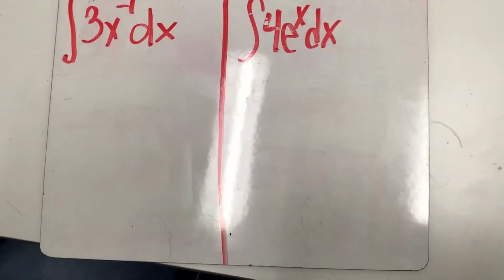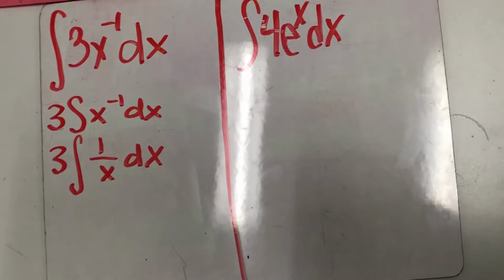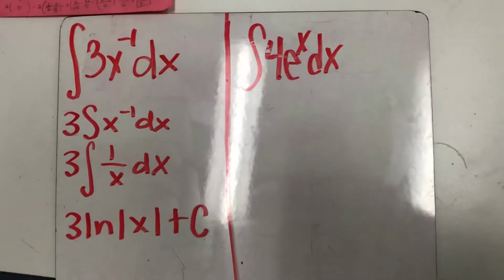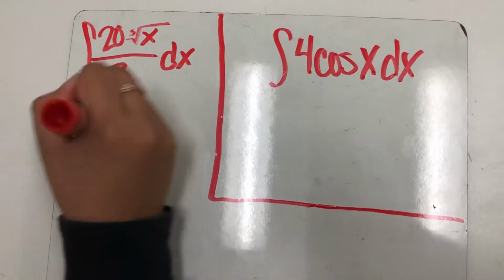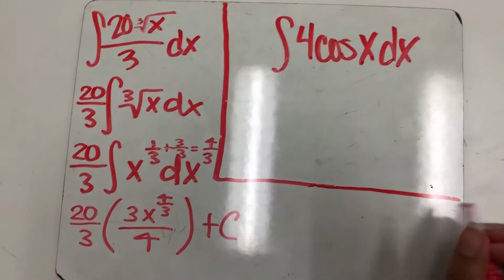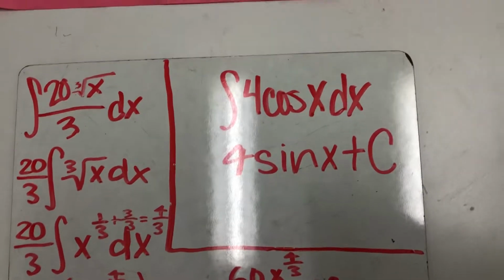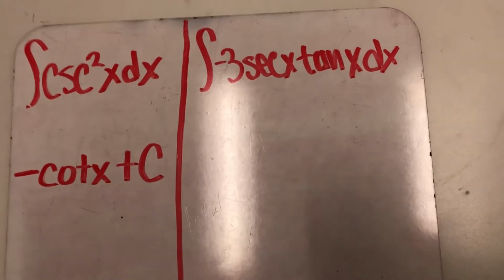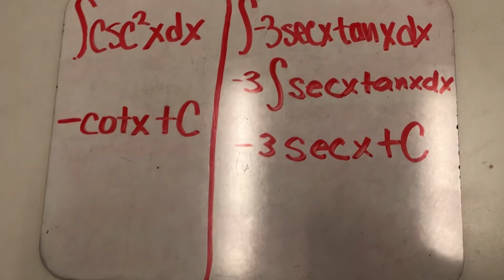Sig Test #5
This is out attempt, by Jacob M. and Emily G.